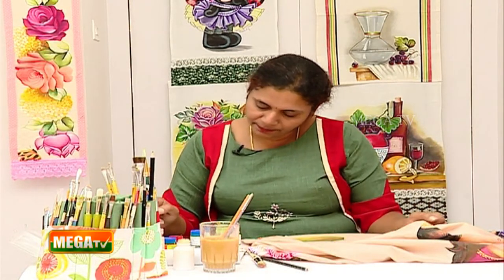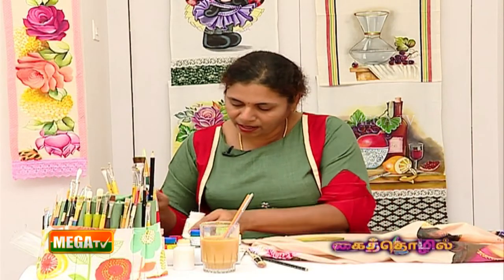Still Life Painting | ஸ்டில் லைப் பெயிண்டிங் | கைத் தொழில் | Pengal .com | Mega TV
பெண்கள் டாட்  காம் , கைத்  தொழில் நிகழ்ச்சியில்  திங்கள் முதல் வெள்ளிவரை  காலை 11. 40 மணிக்கு கண்டு பயன் பெறுங்கள்